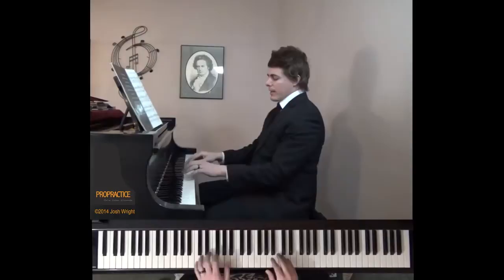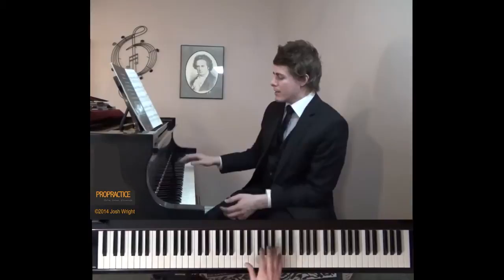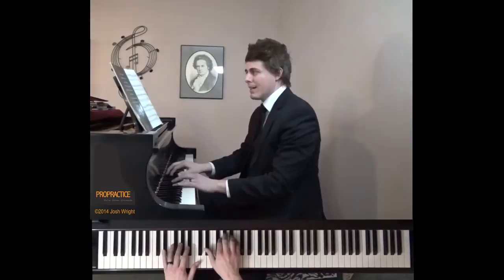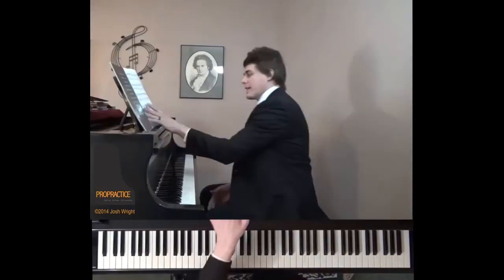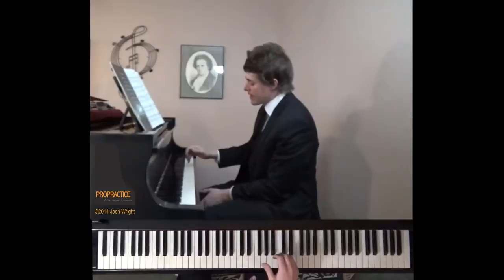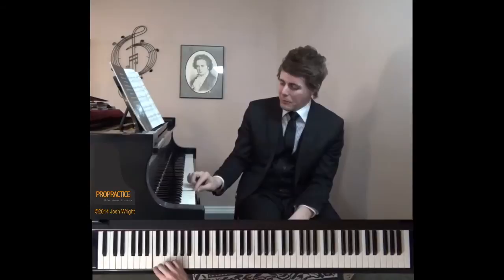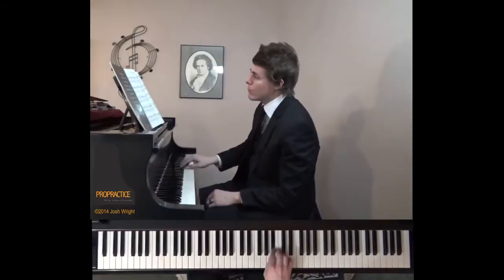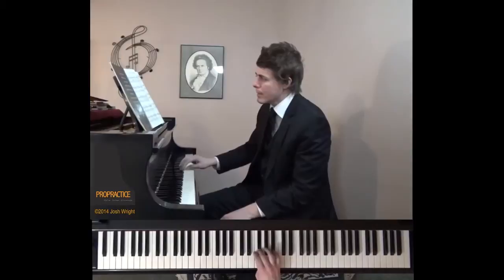Nocturne in G minor, Op.37 No.1 - ProPractice by Josh Wright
Click here to view the full-length tutorial (on Josh’s new and improved video platform!)